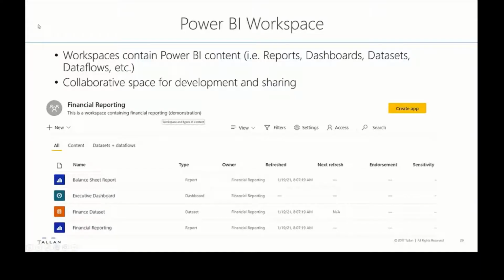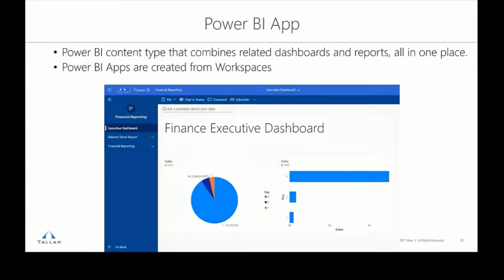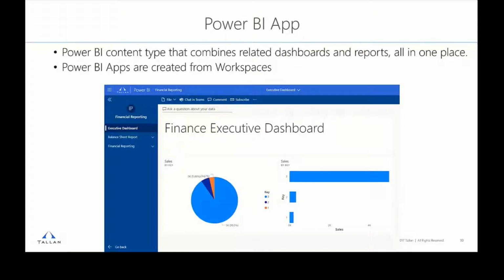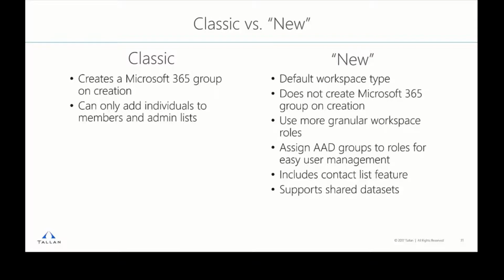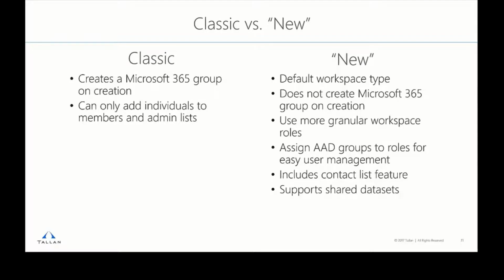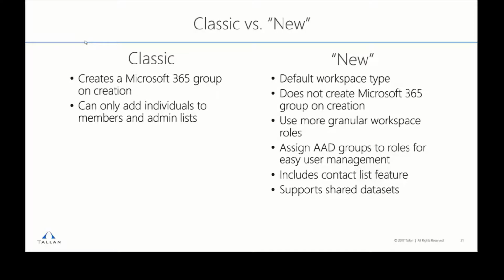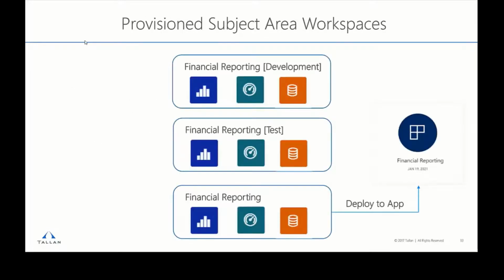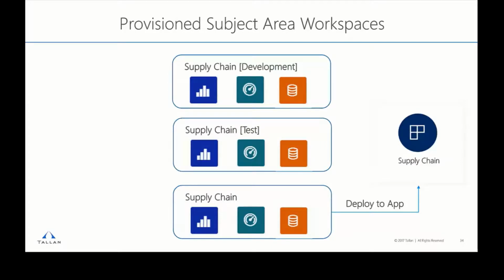Power BI Governance: Workspace Management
10 minute highlight reel of WHY Workspace Management matters
And WHY it should be a top consideration when rolling out a self-service BI program. Workspace Management is just one of Tallan's Top 3 Best Practices for Power BI Governance.